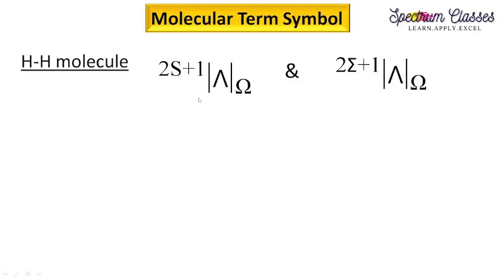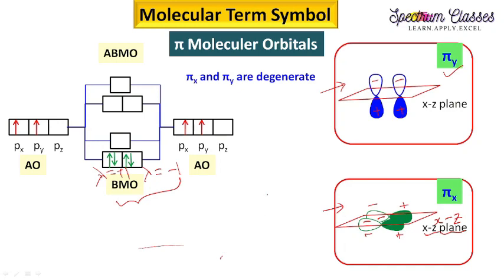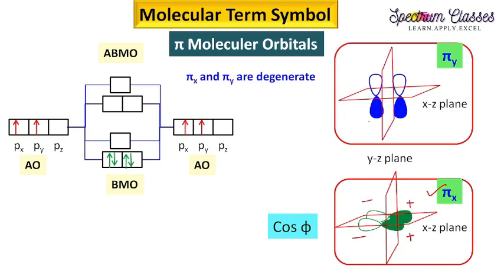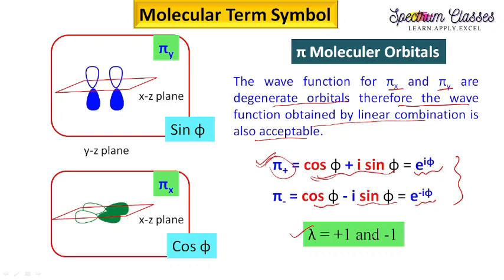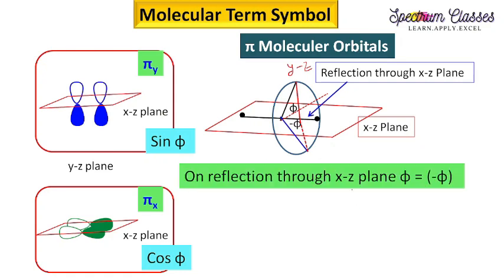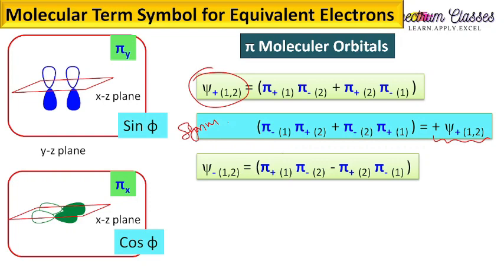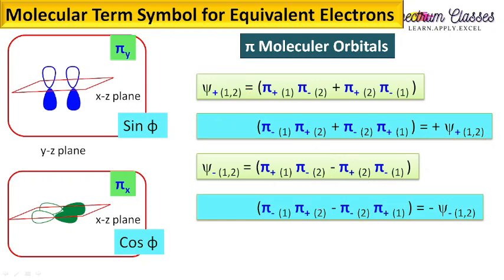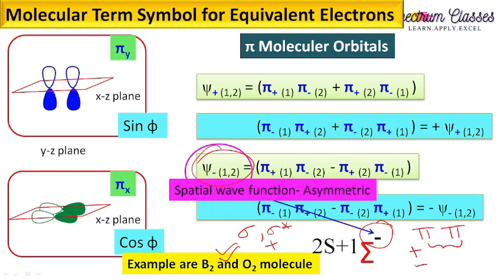Reflection Symmetry +/- for pi orbitals| Molecular Term Symbols -Part 4|M.Sc Physics & Chemistry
In this video I have discussed the following points:
Molecular Term Symbols and the basic concepts behind the spectroscopic term symbols such as- Electronic Configuration and Comparision of atomic and orbital angular momentum.
In this video I have discussed Reflection symmetry of molecular term symbols and designation of +/- terms for pi orbitals using quantum mechanics.